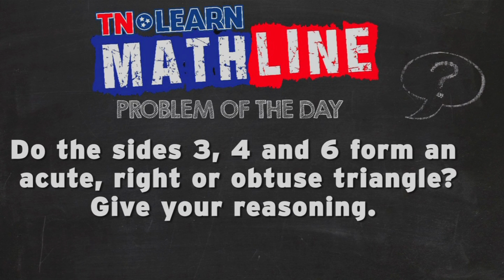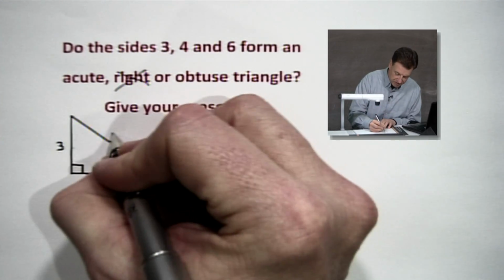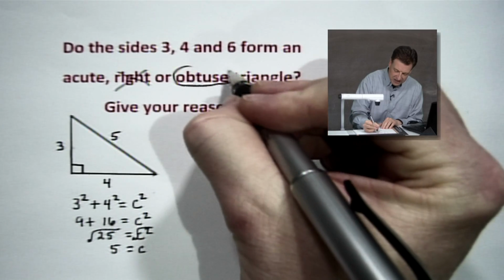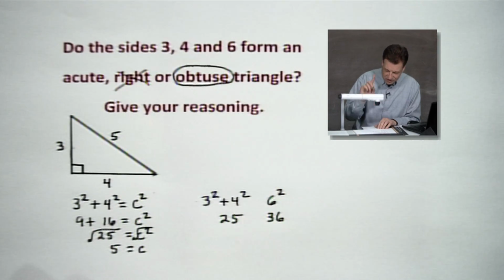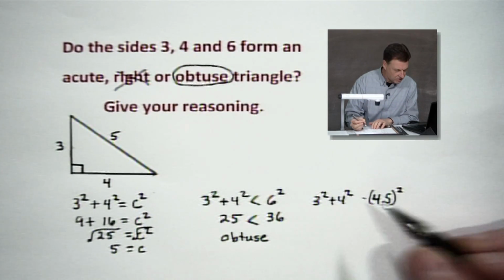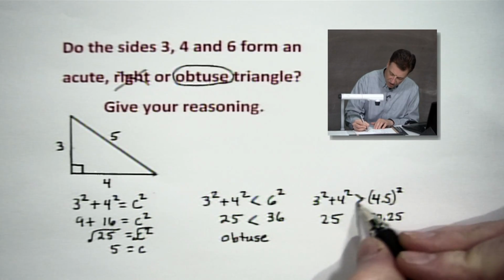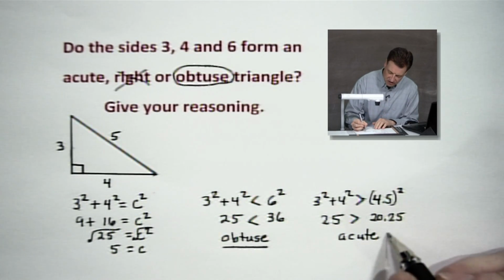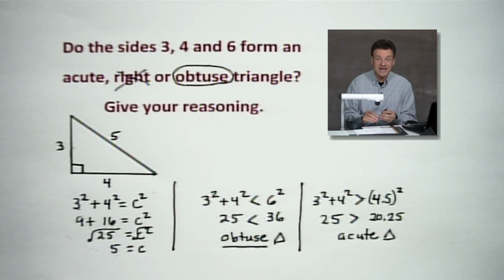Classifying Triangles by Angles | Acute, Right or Obtuse Triangles?| TNLearn | Mathline